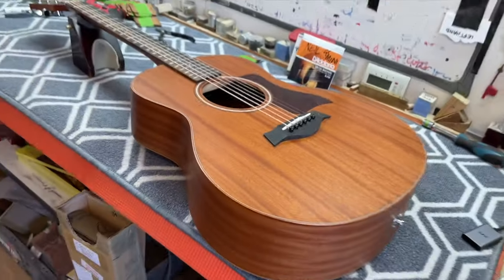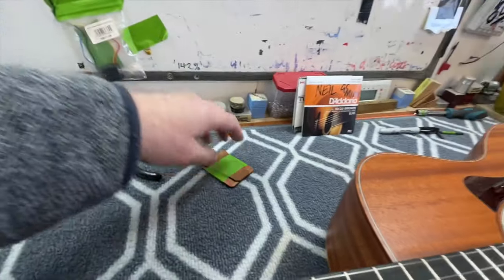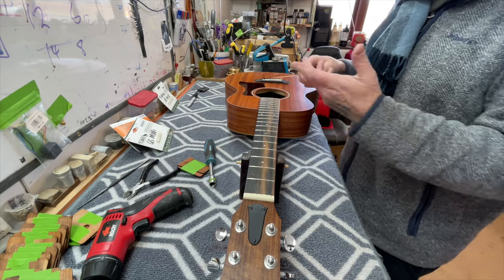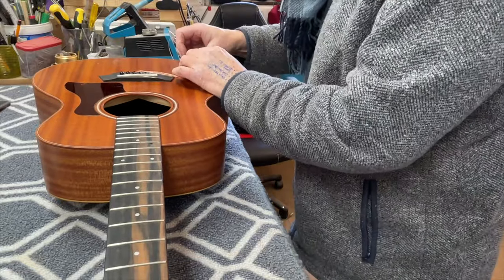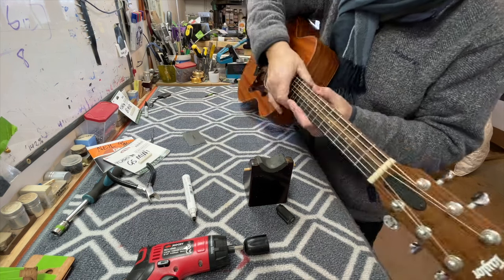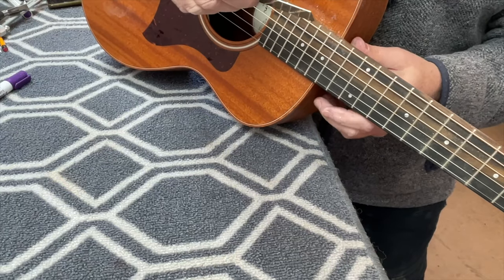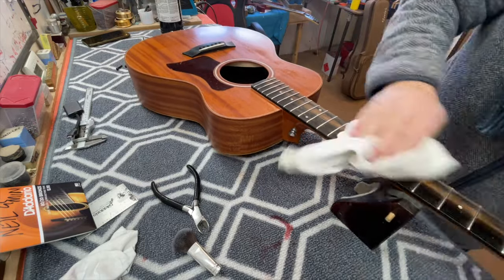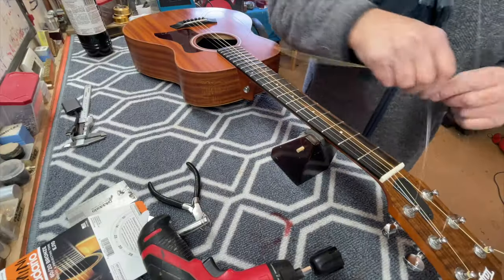Taylor GS Mini neck reset and set up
In this video I show the shim-based 'neck reset' of Neil's 2021 Taylor GS Mini. Before I go on, it's worth noting that this guitar is about 2.5yrs old; it left the factory in July 2021. Between then and now it has a playing action that is SO high that not even Taylor's highest shim can put it back to where I would want it and where I know my client wants it. He bought the guitar 2nd hand and was no doubt a bit shocked at how unplayable it was when he got it. As a buyer you really wouldn't expect a guitar with a 6mm low E last fret action (or 4.5mm at 12th if that's the way you prefer it). You just wouldn't expect the guitar to have deformed THAT much in 2 1/2 years since it came off the production line.
Well, it has. Taylor, to their credit, kindly provide me with a few shim sets for every guitar I contact them about and I'm pretty sure (I have emailed this evening to double check btw!) that '30' is the highest shim level they do.
Having established off-camera that this guitar needed the maximum shum lift available (and more), this video shows me removing the original shims (again) and fitting the '30' heel / '24' fingerboard extension shims. That improves things but comes nowhere near the target playing action - so because of that I set out to gain the remaining improvement via further reduction to the saddle. The whole purpose of Taylor's bolt-on neck & shim system is to make action adjustments (including neck resets) without having to lower the saddle, avoiding as a result any reduction of the break angle of strings going over the saddle. But in cases like this there is no alternative.
The end result (along with changing the nut for a new Tusq nut) is a transformation from an unplayable (shame, Taylor!) acoustic guitar to one with a fabulous low and light action at both ends.